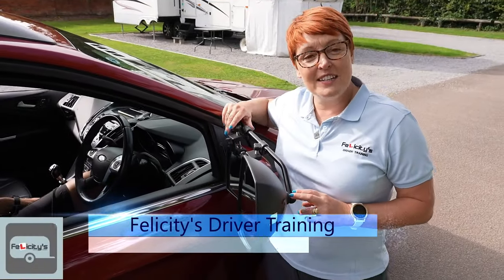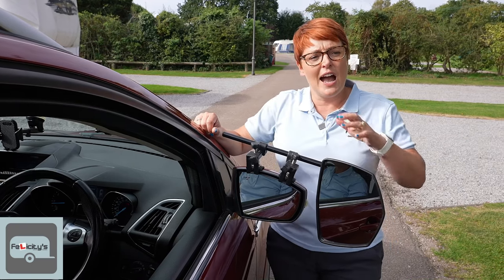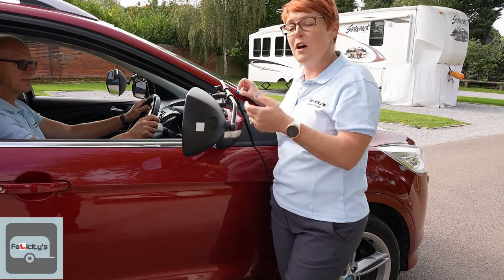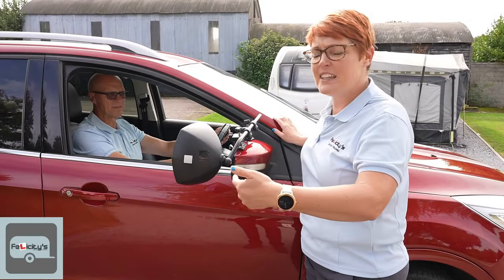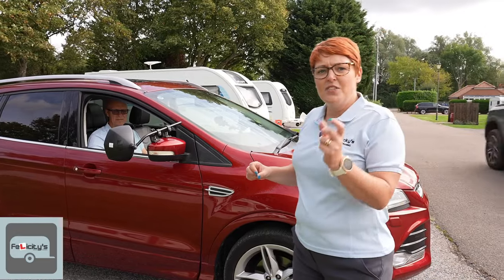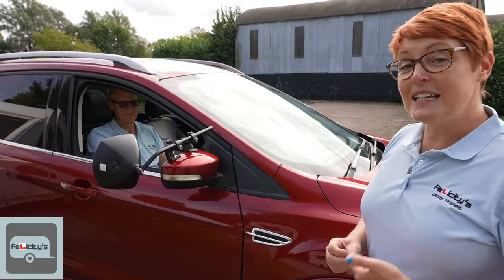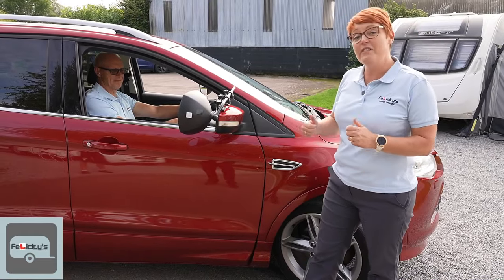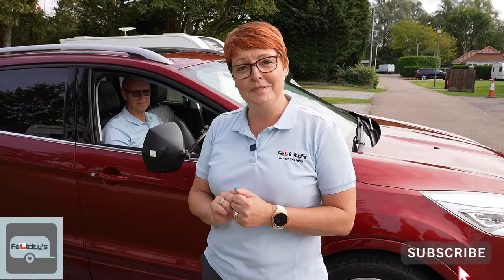HOW TO REVERSE A CARAVAN ONTO A PITCH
In this video Fliss (aka The Trailer Lady), will show you how to reverse a caravan onto a pitch.

This easy to follow video will show you how to reverse your car and caravan onto a pitch without jack-knifing or oversteering!

Fliss explains how to master reversing onto a pitch using easy-to-remember techniques.

Packed full of great quirky phrases to help you look like a Pro on the campsite, this video is a 'must watch' for anyone towing a caravan or trailer.

to find our more about our caravan and motorhome courses